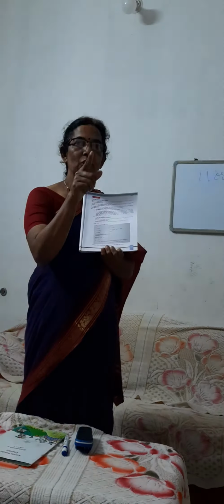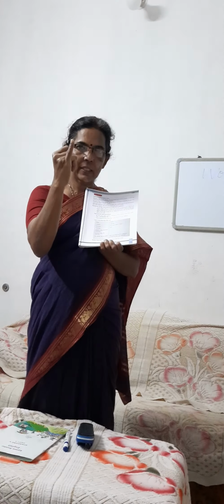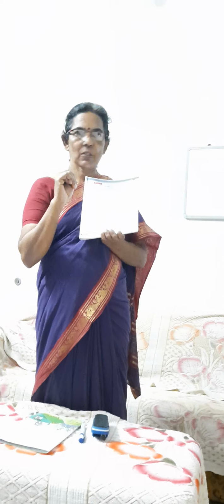English Class for grade 10/ The Snake and the Mirror/Exercises.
SIRAJUL HUDA ENGLISH MEDIUM SCHOOL,MANJESHWAR.